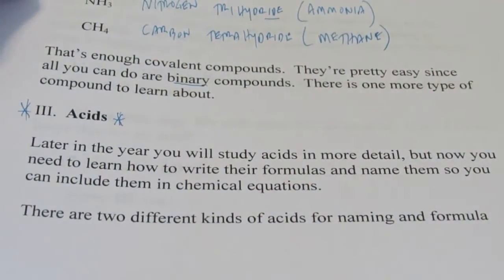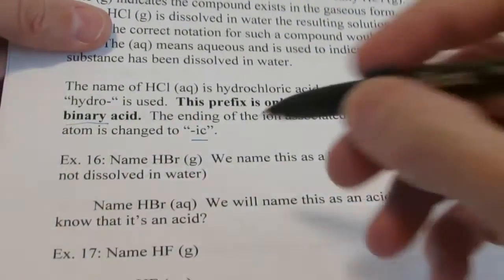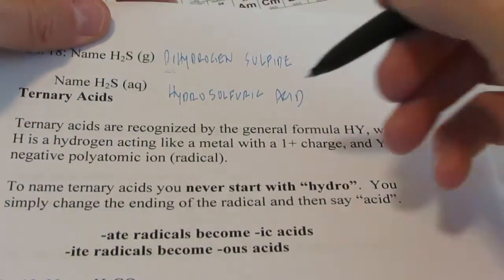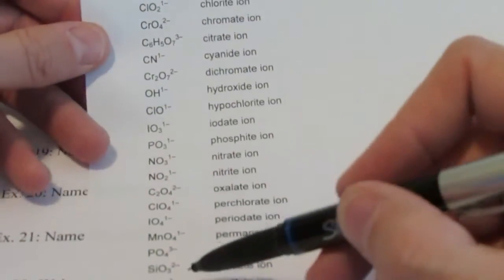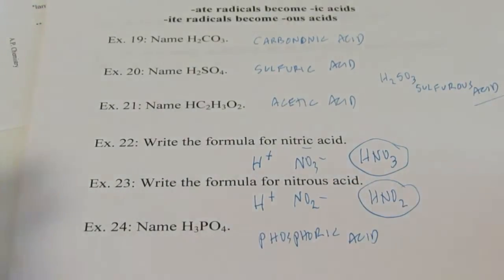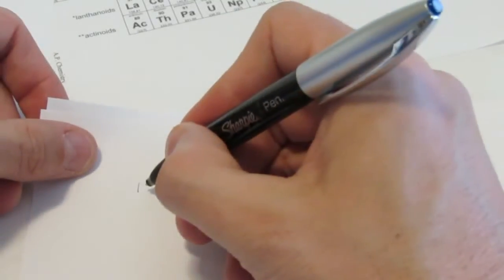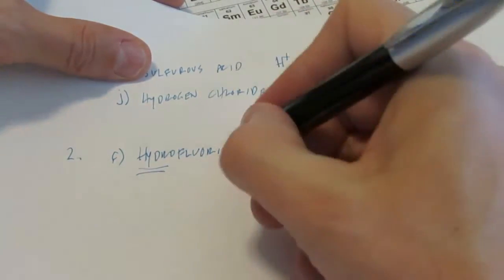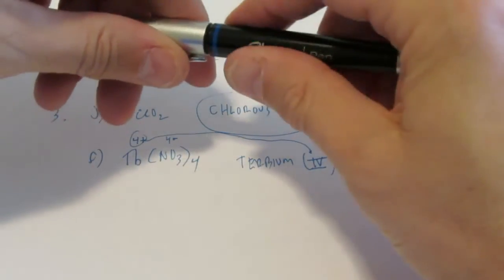Chemical Formulas: Part 5, Acids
We learn how to name and write formulas for both binary and ternary (oxy) acids.